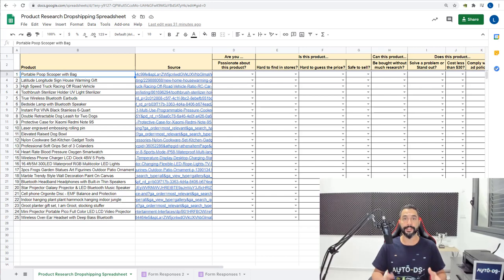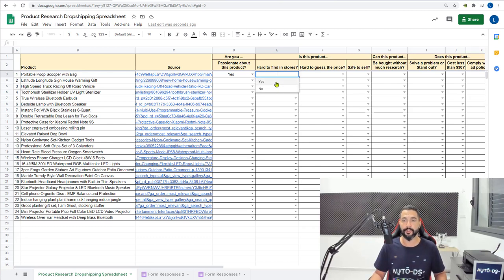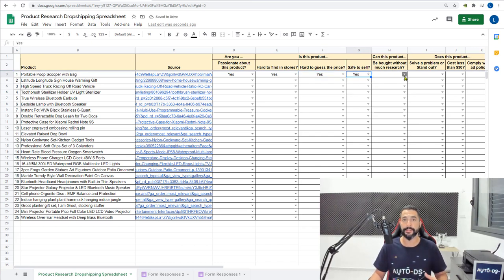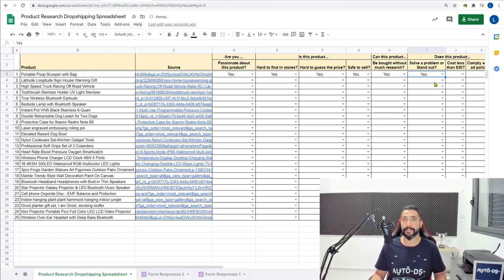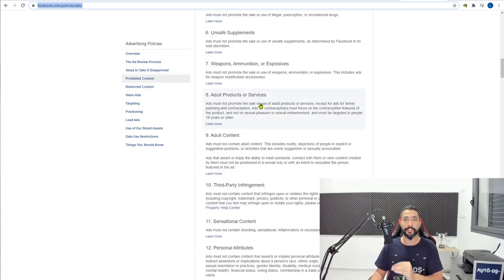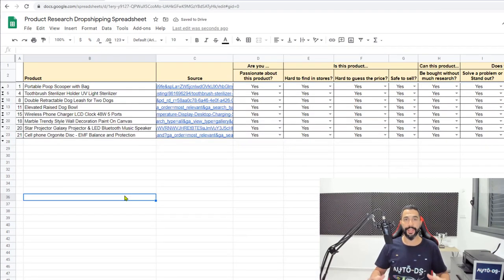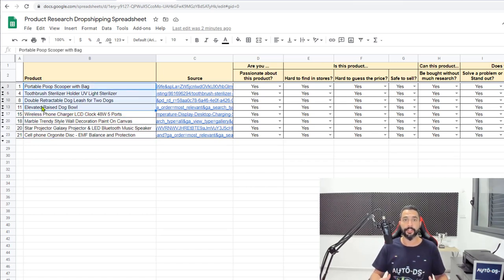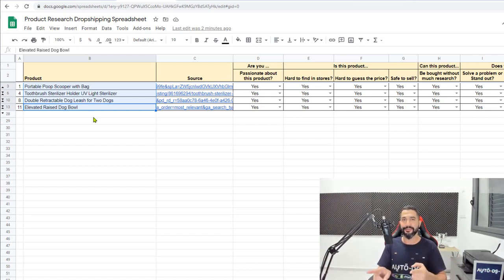Shopify Product Research: How to Narrow Down Your Winning Products List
In this lesson about Shopify product research, you learn how to be precise when searching for winning products and how to narrow down the list to start testing only the ones that have more potential.

✅ Sell These Right Now - The HOTTEST Dropshipping Products